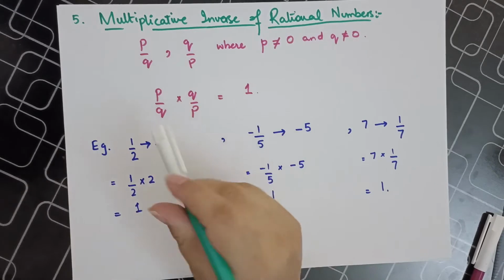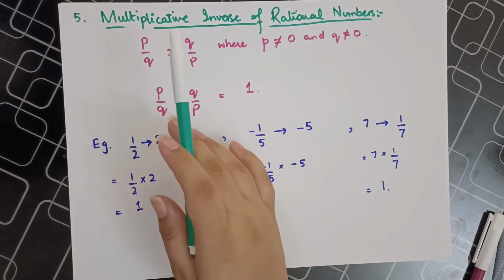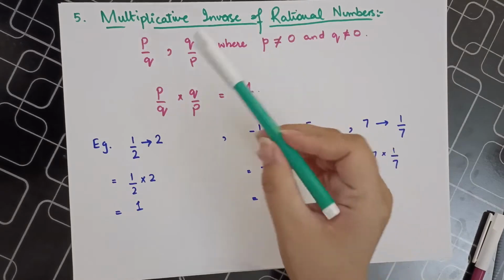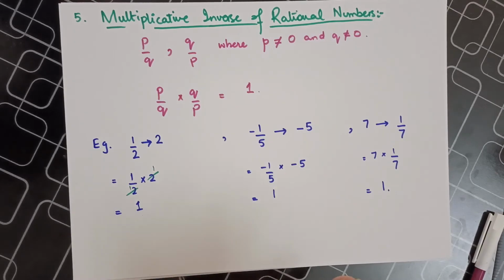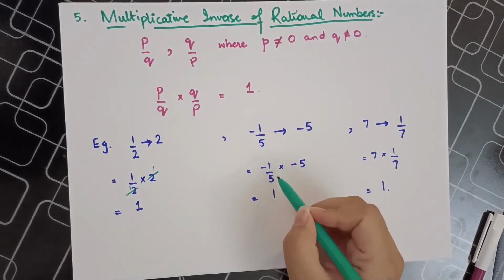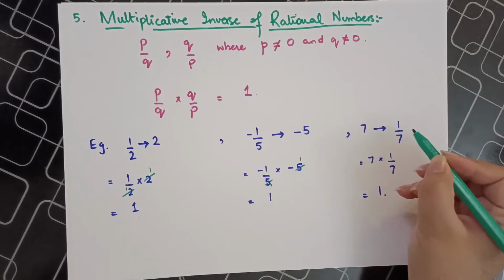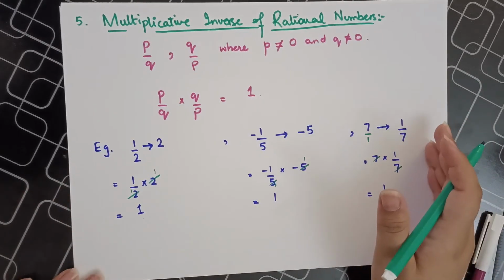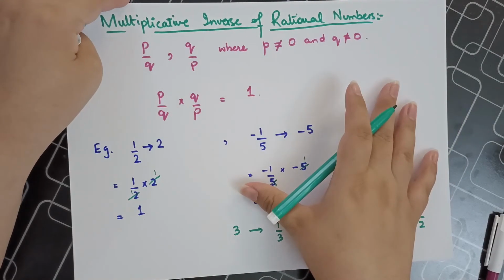What Is A Multiplicative Inverse? | Multiplicative Inverse of Rational Numbers | Class 7 Part 6